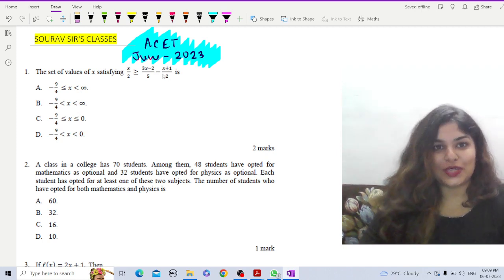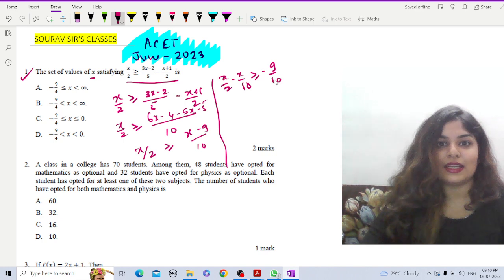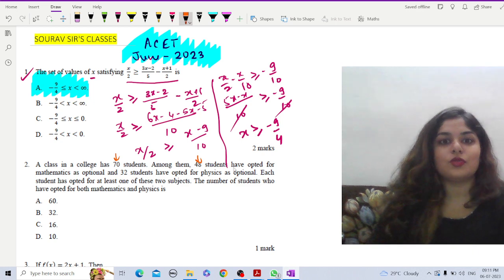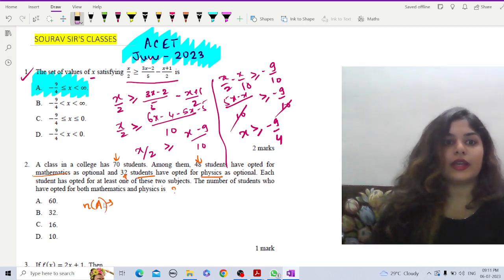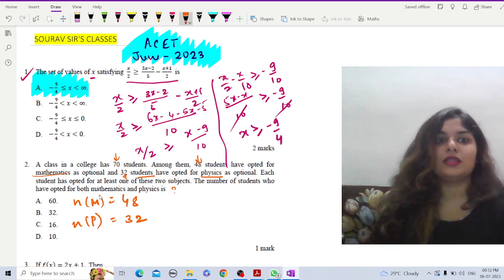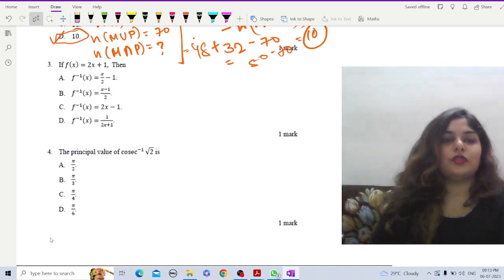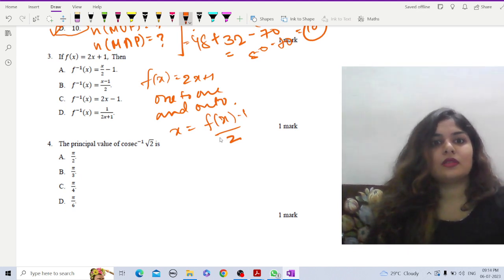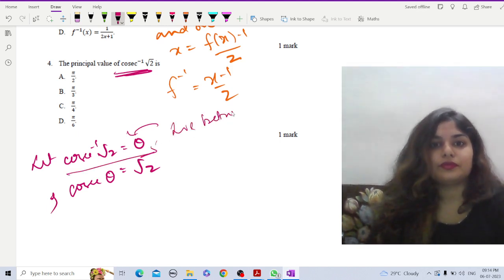ACET 2023 Complete solution with detailed answers with the Question 1, 2, 3, 4, 5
📌WHATSAPP AT

FOR

 📚   STUDY MATERIALS